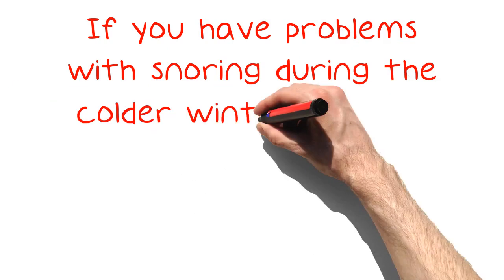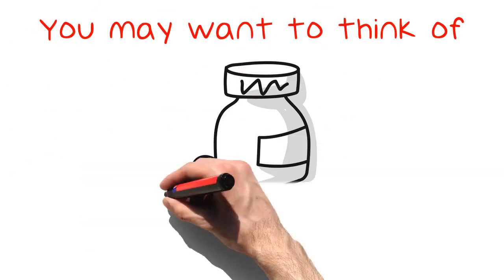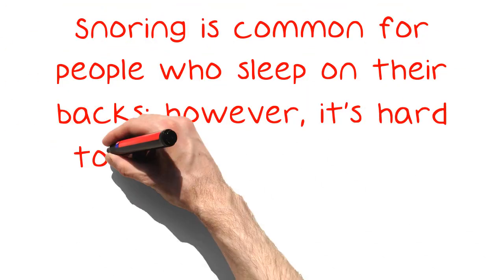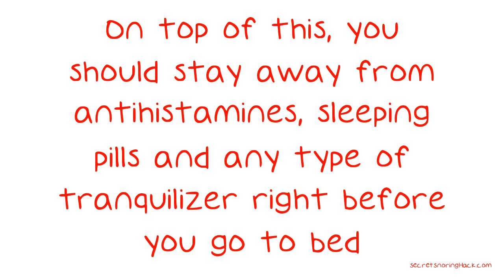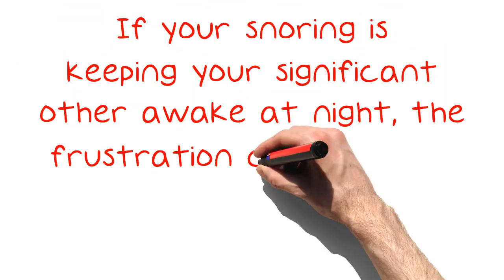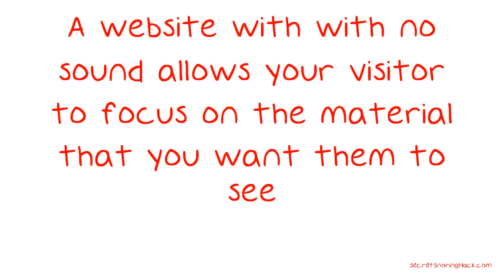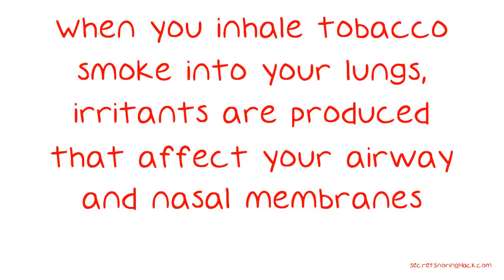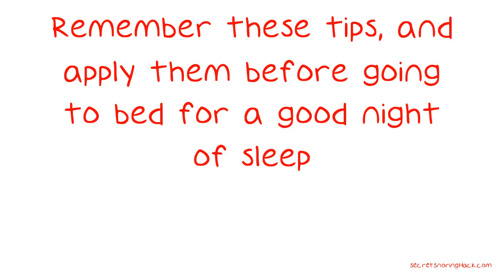Simple Tips And Techniques You Can Use For Quiet, Snore-Free Sleep.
Simple Tips And Techniques You Can Use For Quiet, Snore-Free Sleep. Do you snore? If so, what can you do about it? If you want to alleviate your snoring, this video will give you some suggestions. If you have problems with snoring during the colder winter months, consider purchasing a humidifier.

Would you like to learn this easy throat exercise that eliminates your snoring tonight?

Stop snoring tonight.
This simple 3 minute exercises permanently eliminate snoring as soon as tonight.